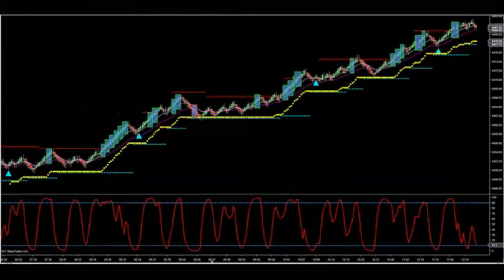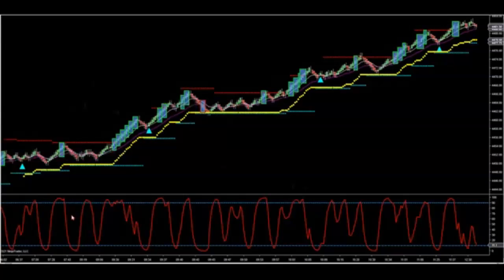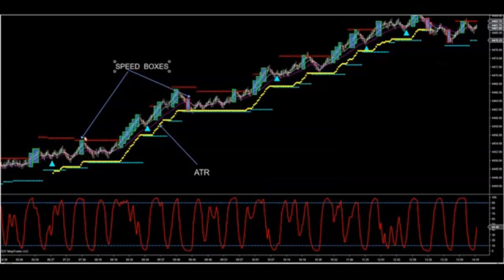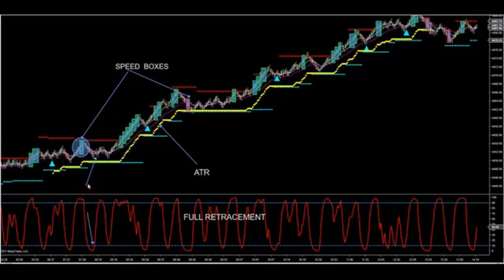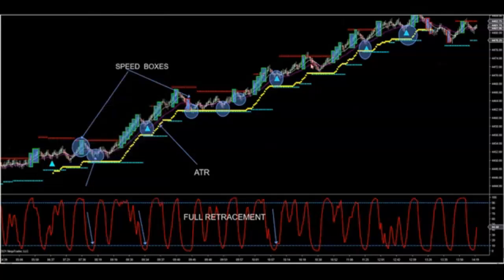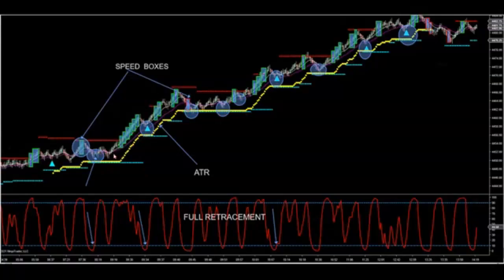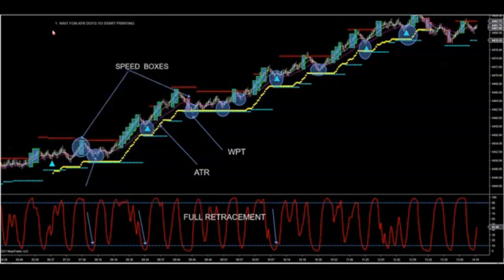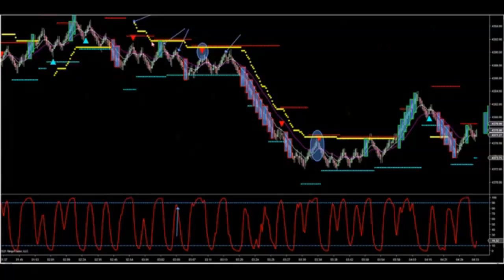?New Day Trading ATR Trade Setup Software | How To Catch The Wrongly Positioned...Amazing!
If you are interested in learning more about our New Day Trading ATR trade setup software, check out my chat room training video playlist

Here is the professional Trade Room I trade in...
Please visit for a FREE 3 day Trade Room trial to see the JaySignal software in action.